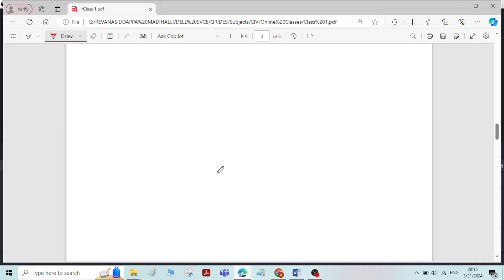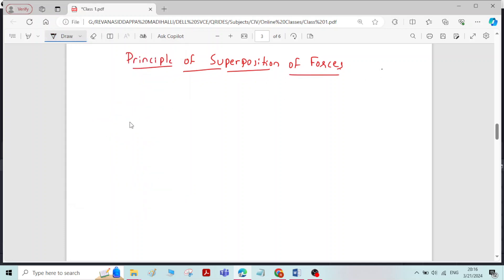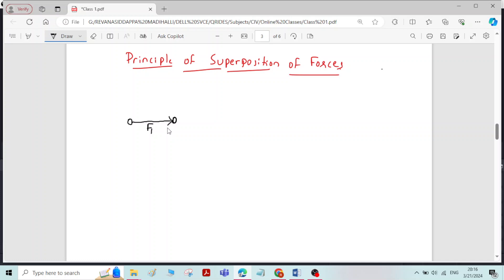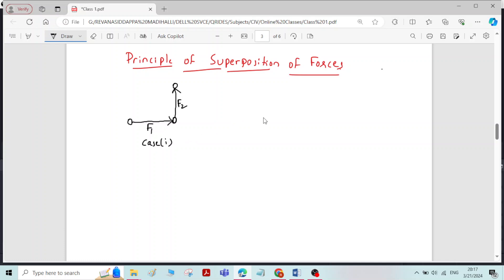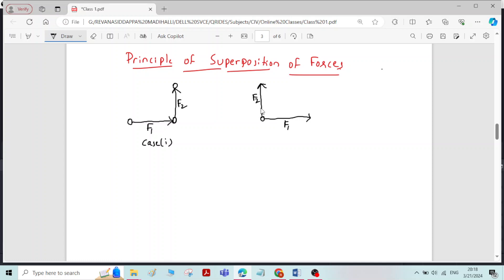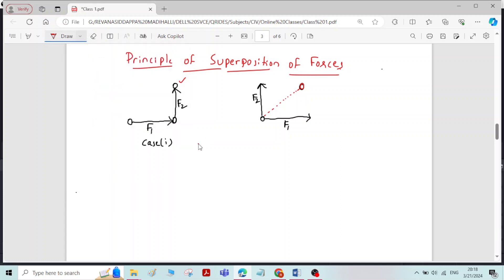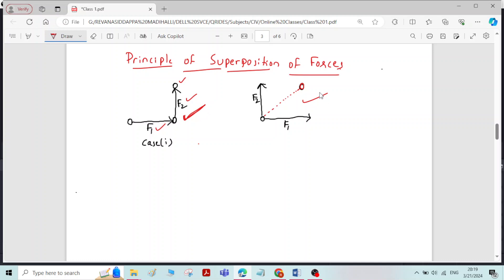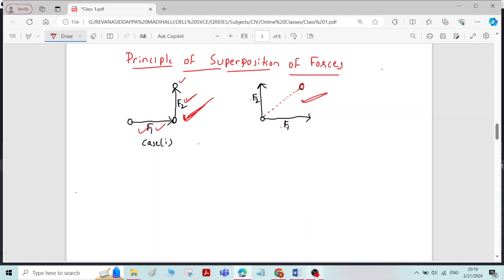5 Principle of Superposition of forces